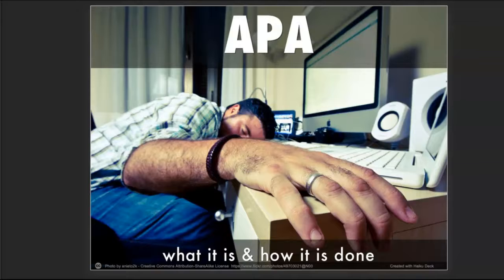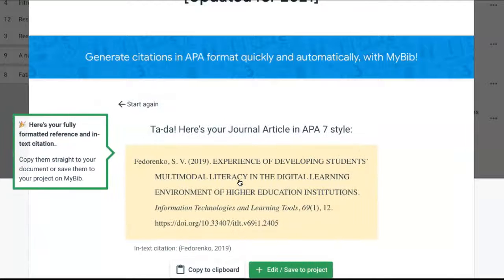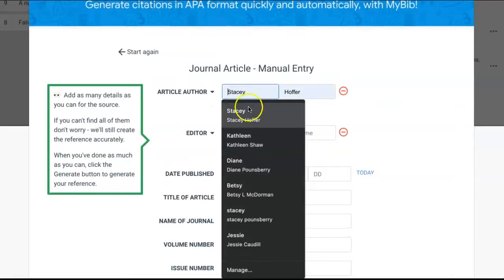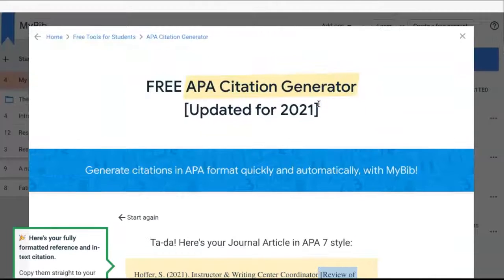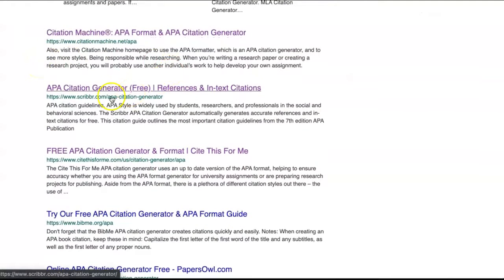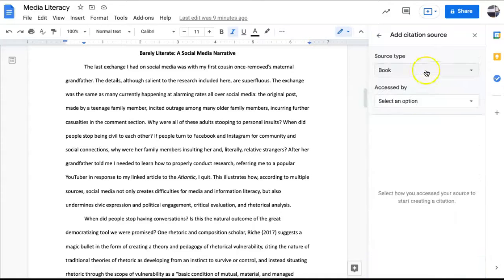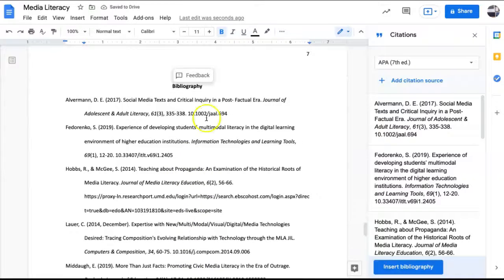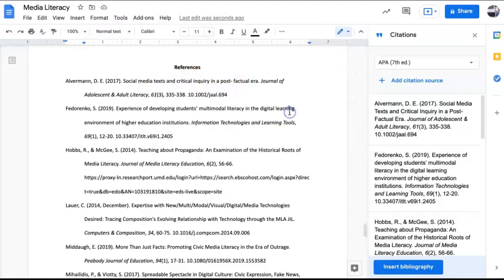The Short Way to APA